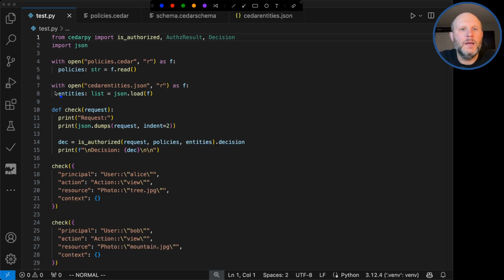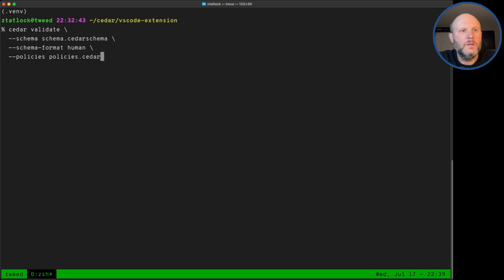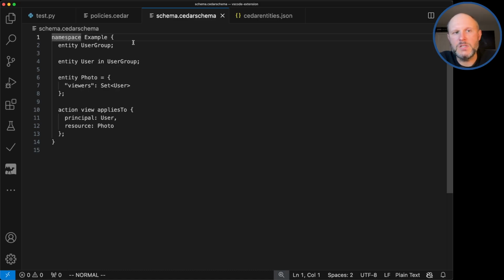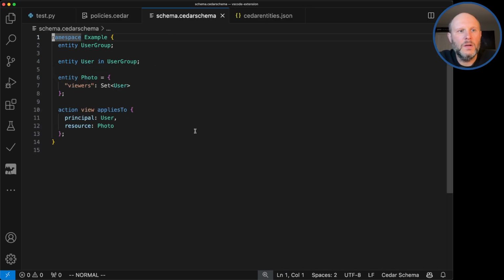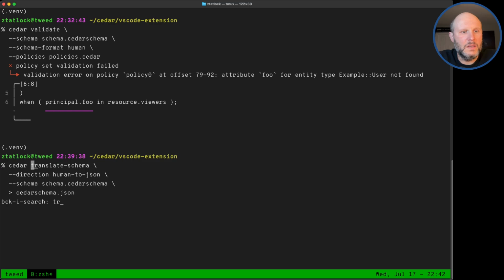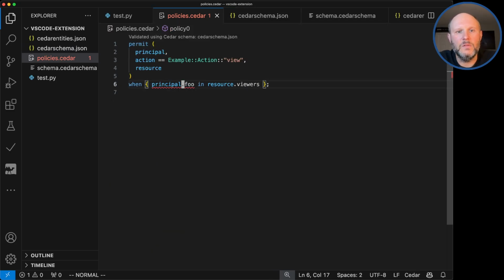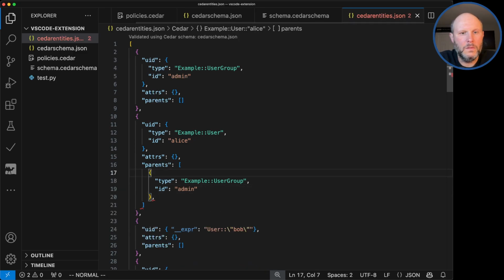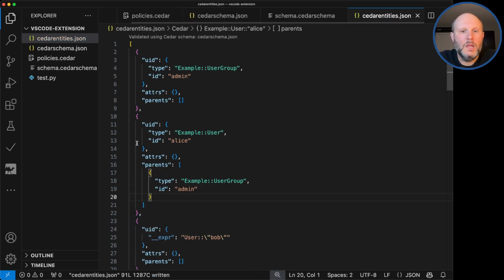Cedar VSCode Extension: Easy Policy Validation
This episode provides a quick demo of using the VSCode extension to validate policies. With the Cedar CLI, we can also get the JSON version of the human-readable schema format which the extension will then use to provide error messages and highlights right in the editor! Additionally, the Cedar VSCode extension will even check that our entity store is well typed. All together, these checks can ensure that a broad class of mistakes are caught early and help with developing and maintain Cedar policies.